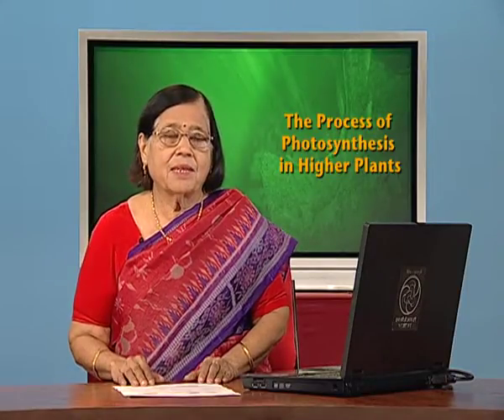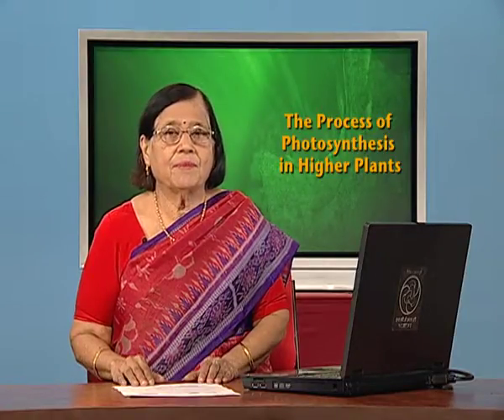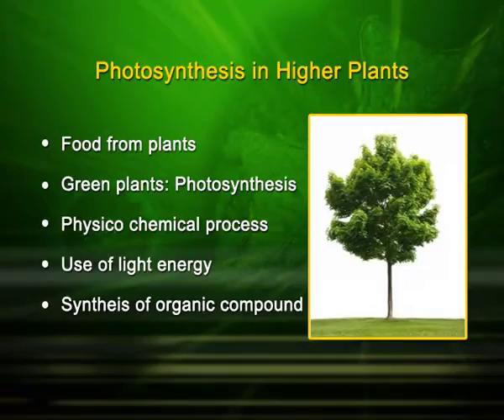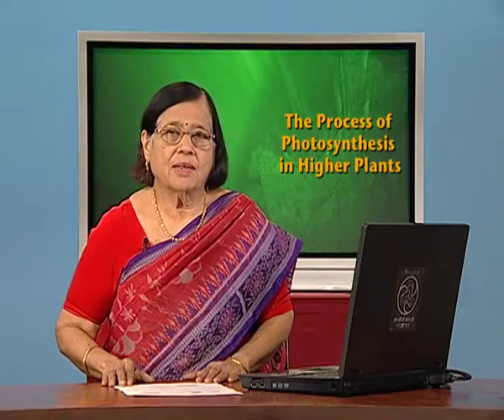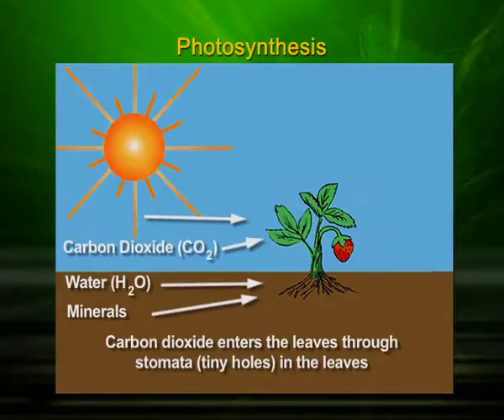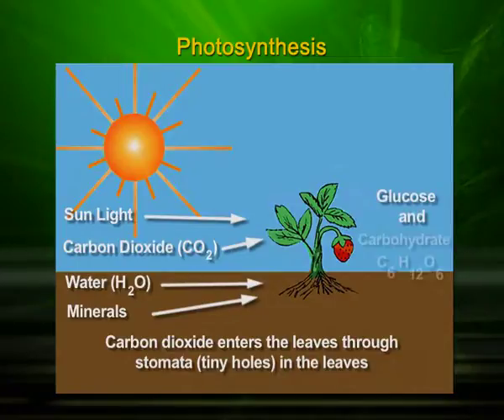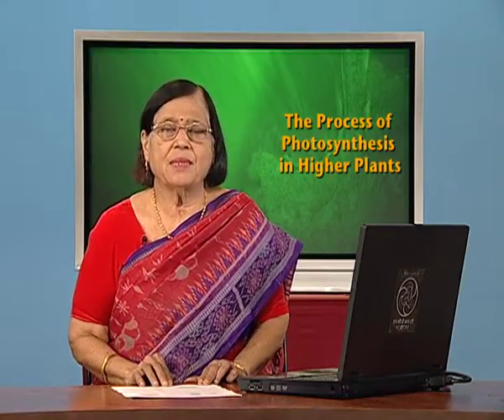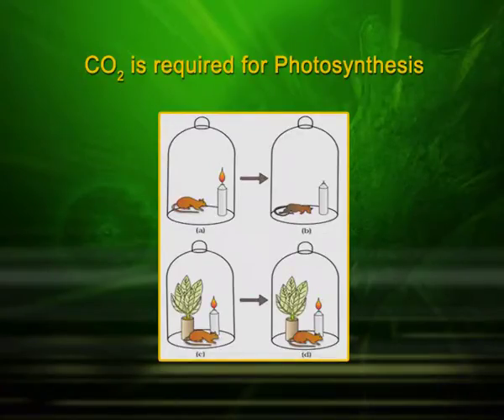Chapter 13: Photosynthesis in Higher Plants (Ep 1)